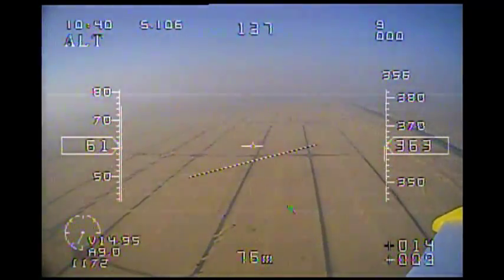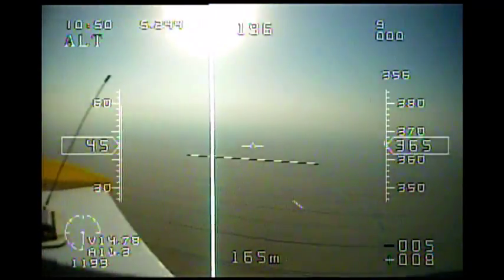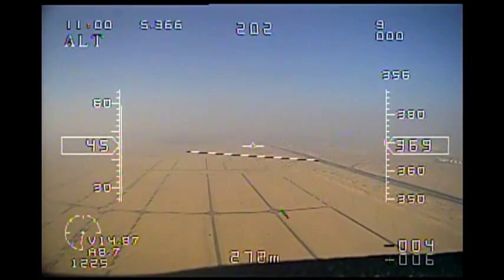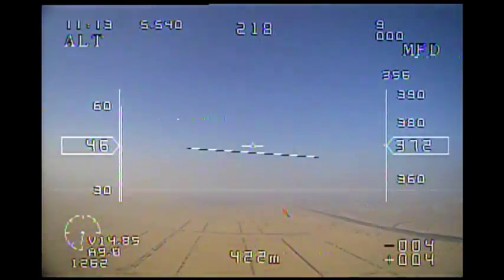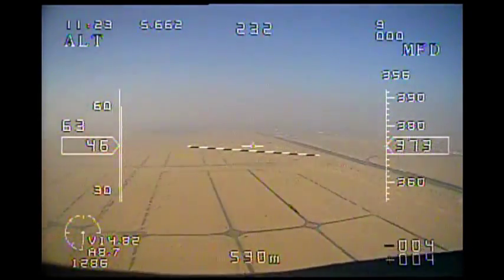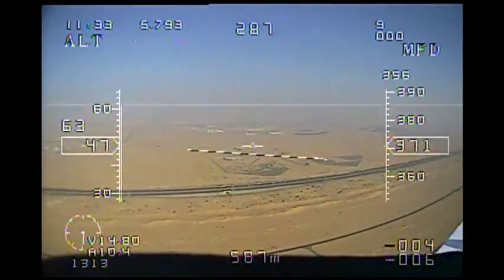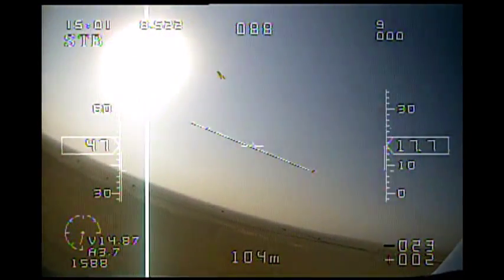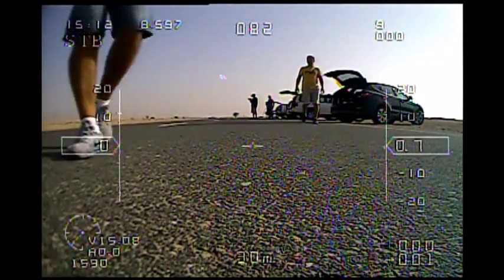Joker 3 HeadTraking FPV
Scratch Built FPV Wing Joker-3
With Open Source 3-Axe HeadTraker